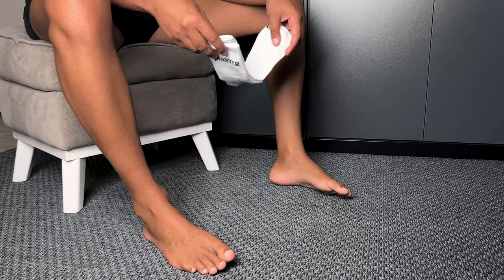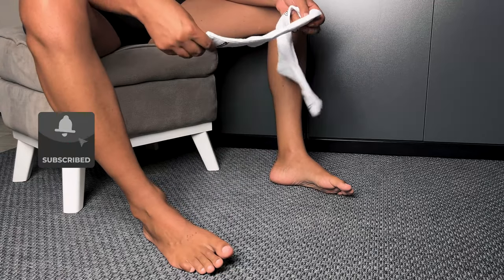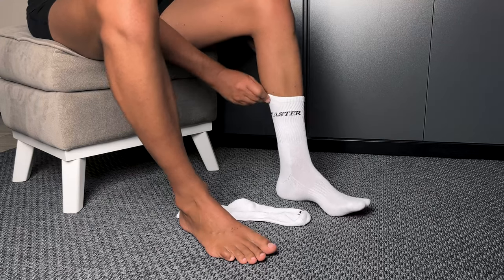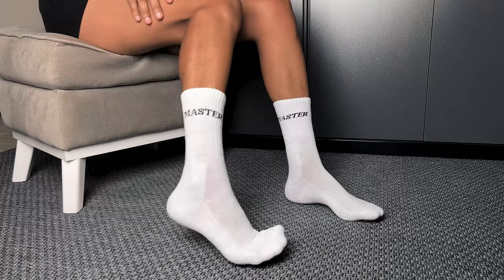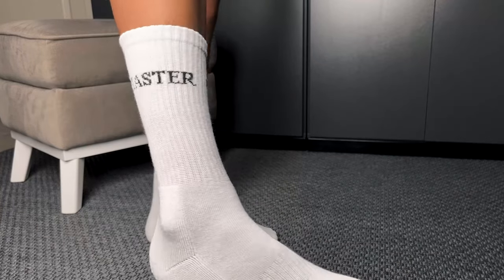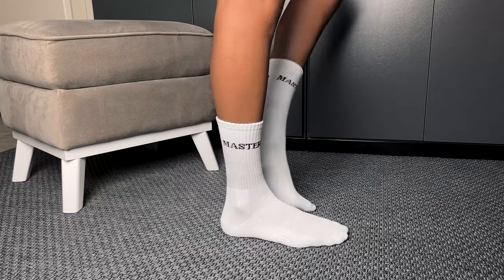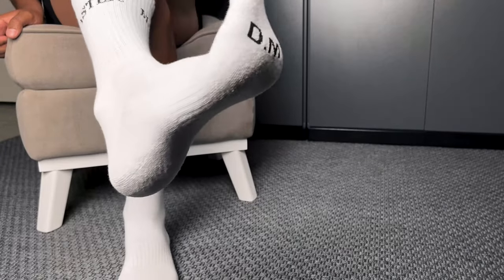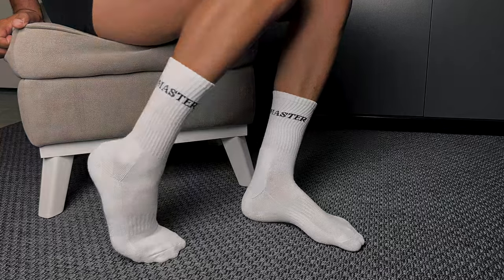White Master Socks on Big Male Feet!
👣🧦 Welcome back to MenTryFootwear, your one-stop destination for all things footwear! Today, we're trying on the White Master Socks on Big Male Feet. These socks are not just comfortable, but they also add a touch of style to your everyday look.

In this video, we'll walk you through the comfort, fit, and style of these socks. We'll also share some tips on how to pair them with your outfits. So, whether you're lounging at home or stepping out for a casual day out, these socks are sure to elevate your style game.

Remember, MenTryFootwear is all about helping you navigate the world of footwear. So, step in, and let's walk this journey together! 🚶‍♂️👣🧦👍🔔